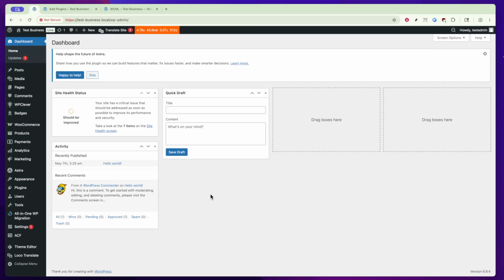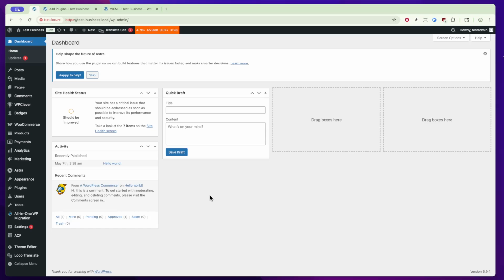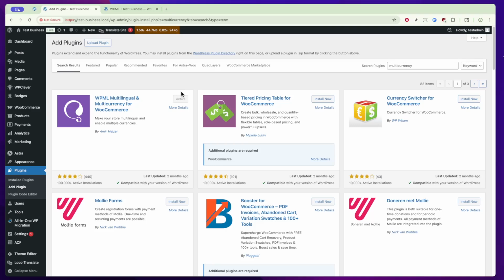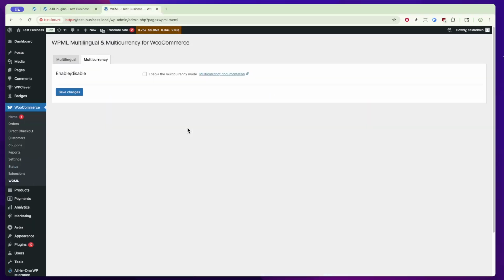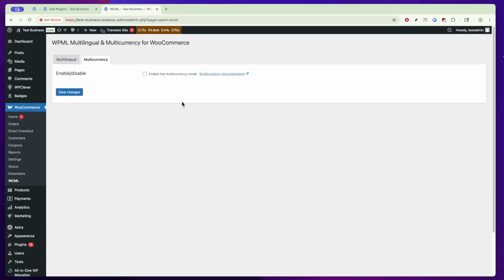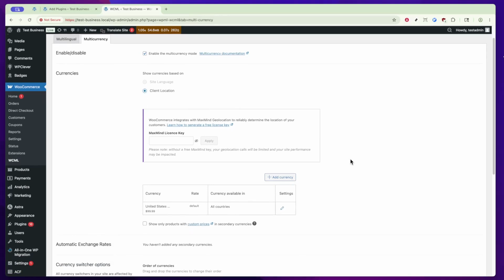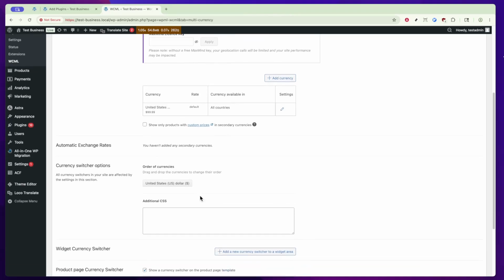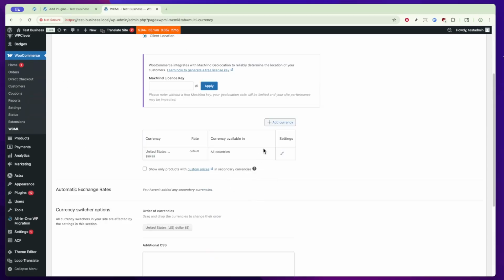How to Add Multiple Currencies in WooCommerce (Step-By-Step) [2026 guide]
00:00 Introduction to Multi-Currency
00:26 Accessing WordPress Dashboard
00:42 Navigating to Plugins
01:01 Installing the Required Plugin
01:29 Activating the Plugin
01:37 Accessing WooCommerce Settings
01:58 Enabling Multi-Currency Mode
02:20 Adding and Configuring Currencies
02:55 Saving and Finalizing Settings
03:05 Benefits of Multi-Currency
03:12 Conclusion and Next Steps